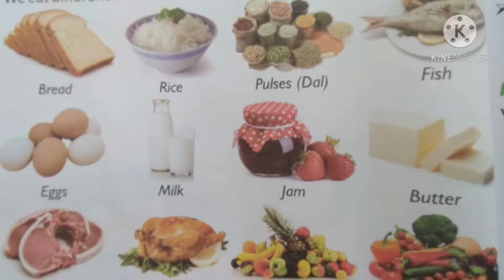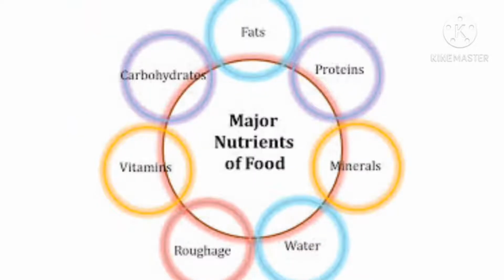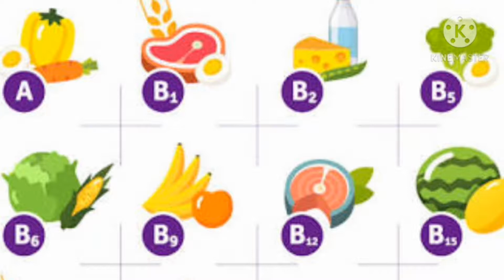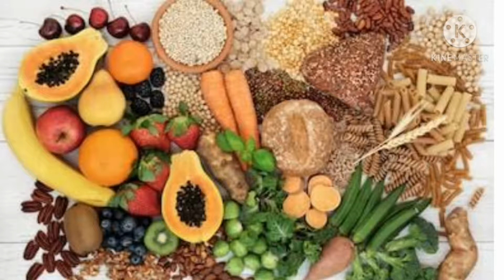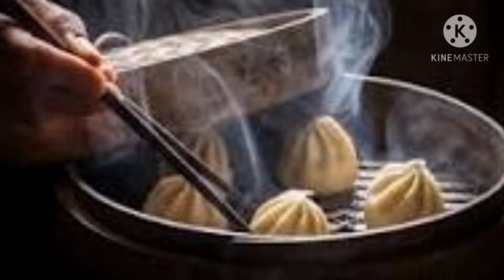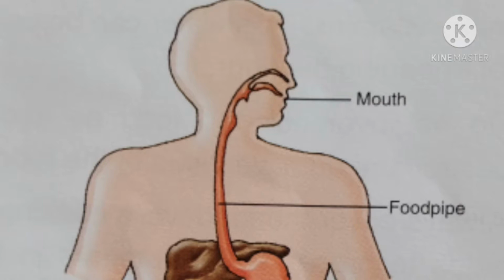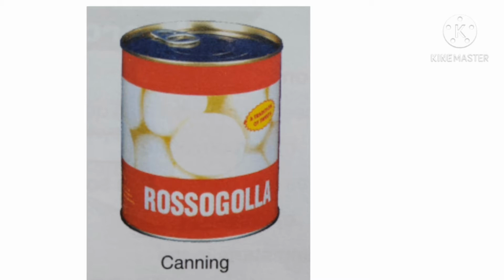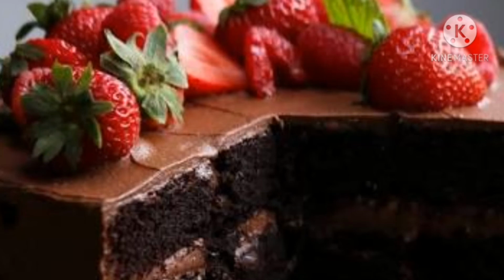GRADE IV SCIENCE FOOD & ITS DIGESTION PART II